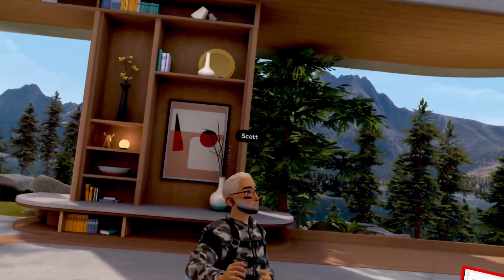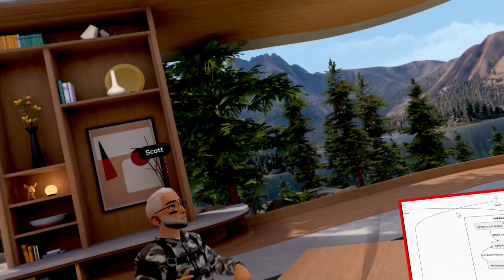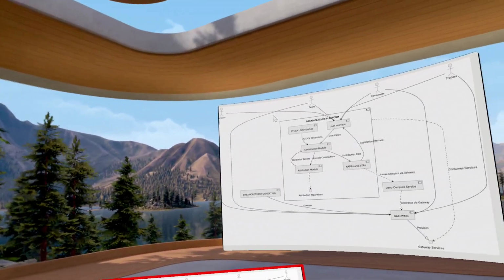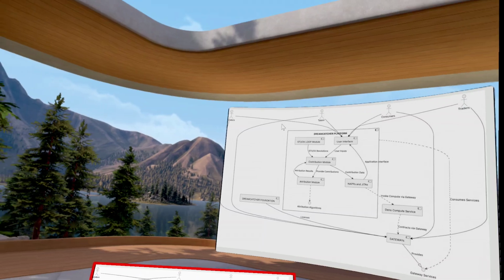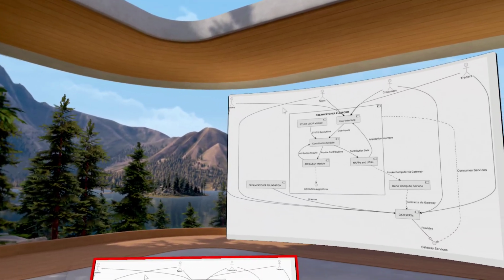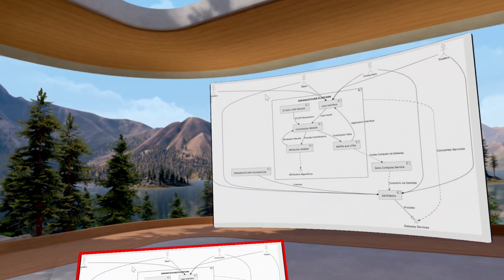2024-11-15 multi platform consensus scenarios